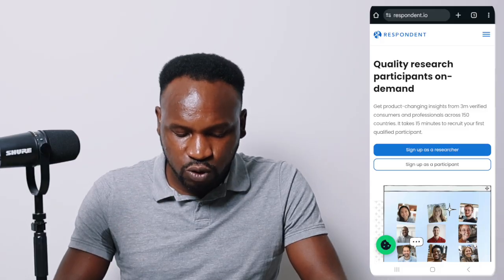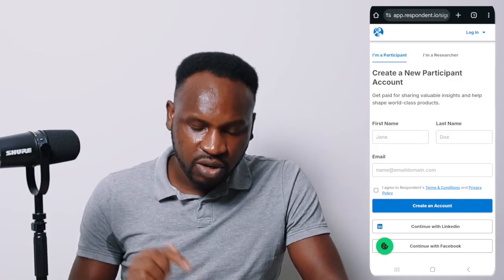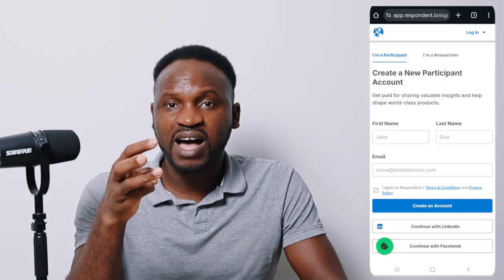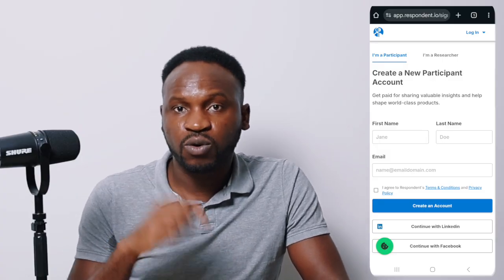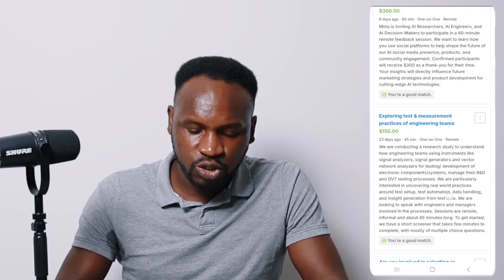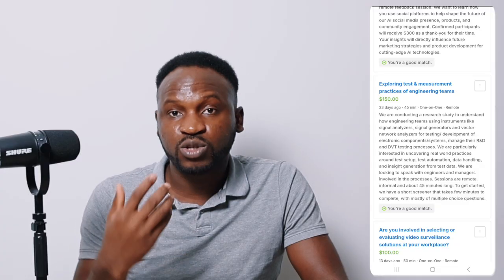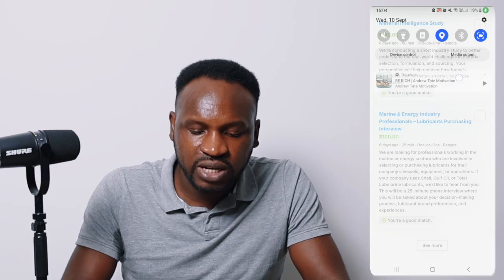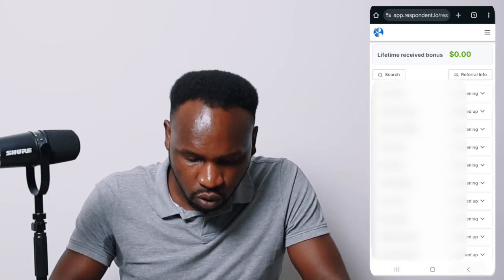How to Make Money with Respondent | Earn Money Online from Simple Tasks (Step-by-Step Guide)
Want to know how to make money online with Respondent.io? In this video,
I’ll show you exactly how to use Respondent to complete paid research studies, take online tasks, and earn up to $700 or more from the comfort of your home.

Respondent is one of the best legit ways to make money online in 2025, especially if you’re looking for side hustles, work-from-home jobs, or passive income opportunities.

Whether you’re a student, freelancer, or stay-at-home parent, this method can help you generate extra income every month.

🔥 In this tutorial, you’ll learn:
✔️ What Respondent is and how it works step by step
✔️ How to sign up and get approved instantly
✔️ How to find the highest-paying tasks and projects done
✔️ Step-by-step strategy to reach $700+

If you’re serious about making money online fast or looking for a real side hustle that pays, don’t miss this video. Watch till the end for my pro tips!